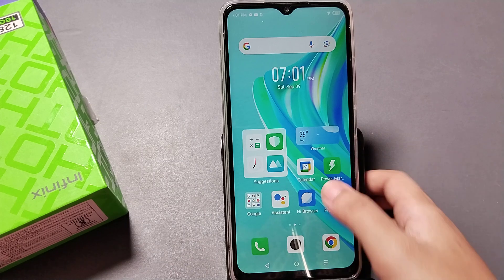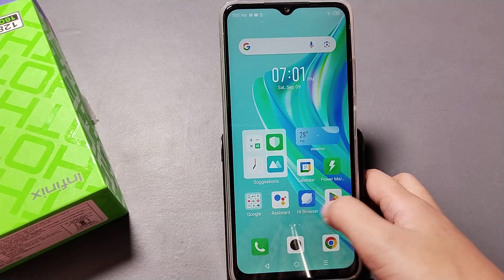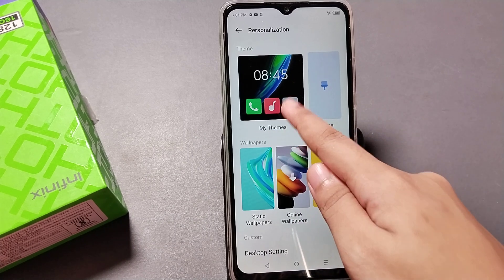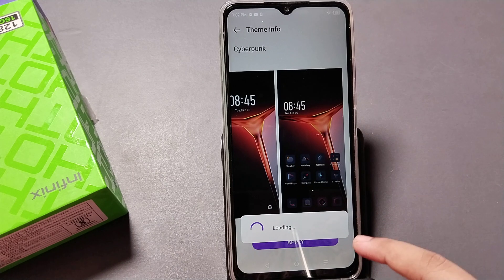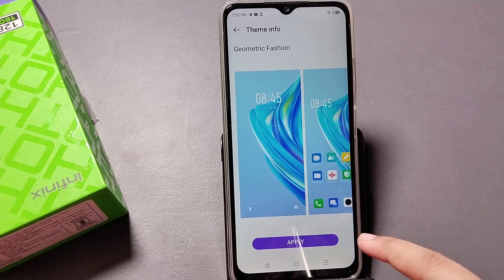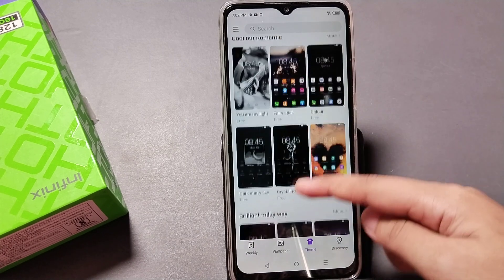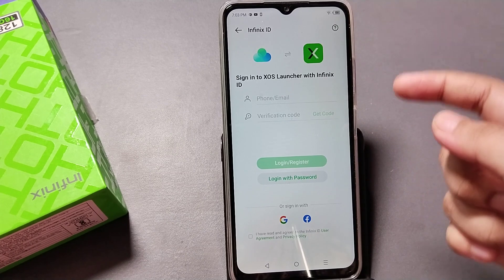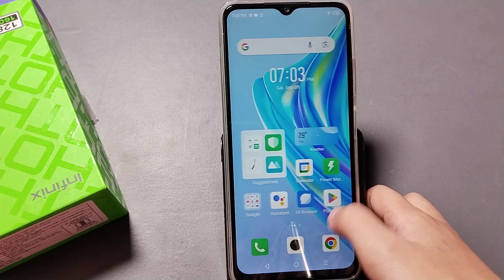how to change theme infinix smart 7hd | infinix smart 7 me theme kaise change kare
how to change theme infinix smart 7hd | infinix smart 7 me theme kaise change kare, infinix gt 10 pro, Infinix ZERO 30 5G, Infinix Hot 30 5G,  infinix smart 7hd,‎ Infinix Note 30 5G
Best powerful CPU under 10k

60-Inch Tripod with Bag

7 Socket 6A Extension Board